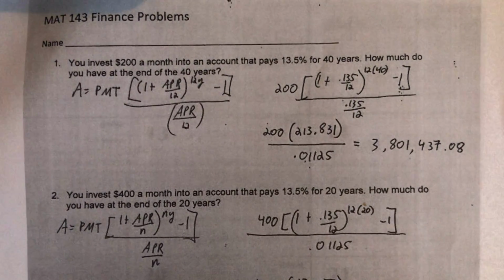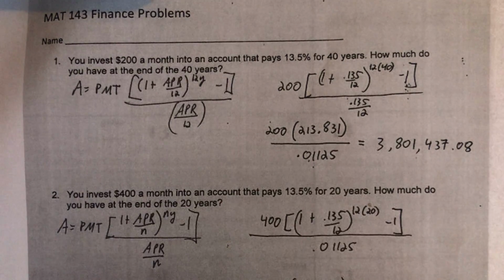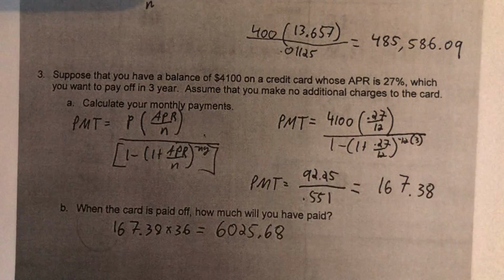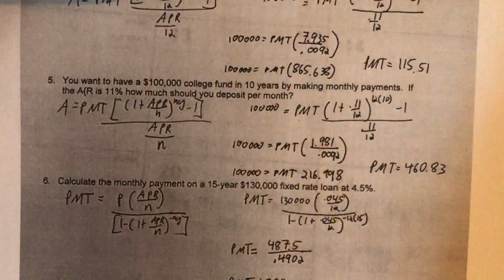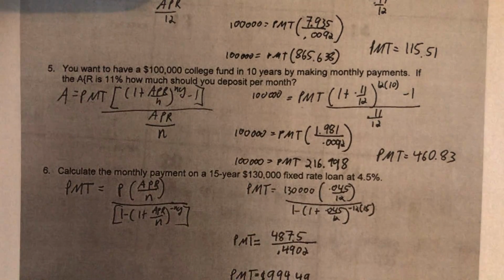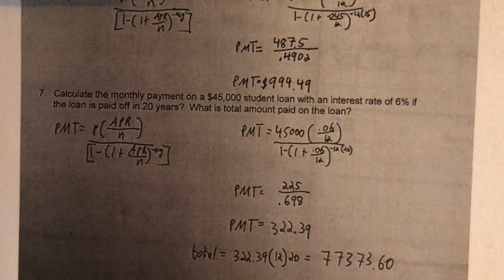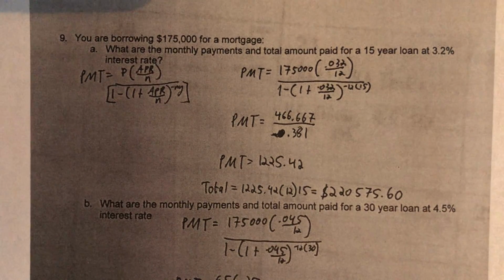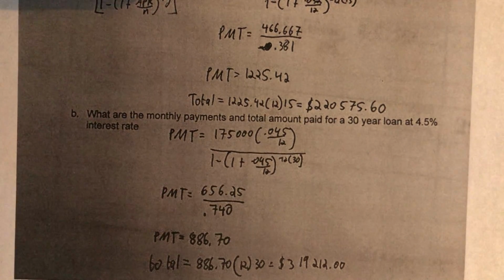Math 143 Monthly Payment Problems